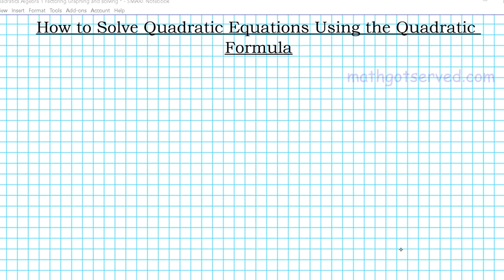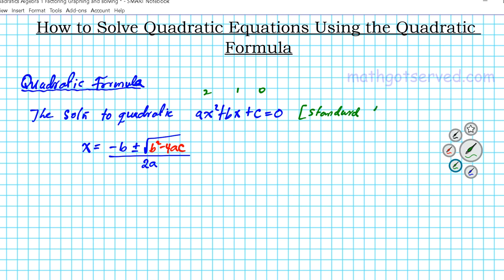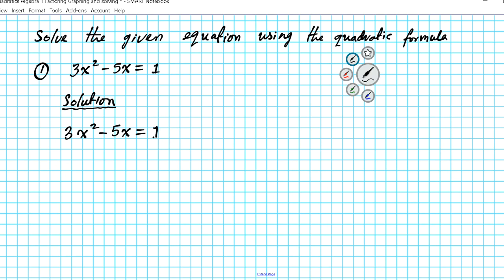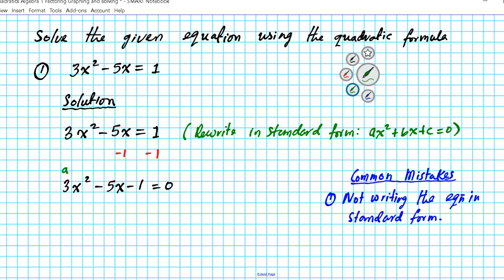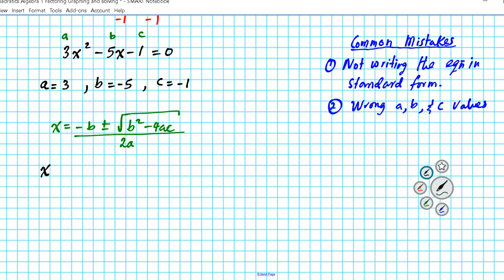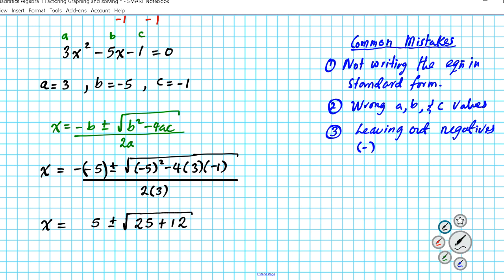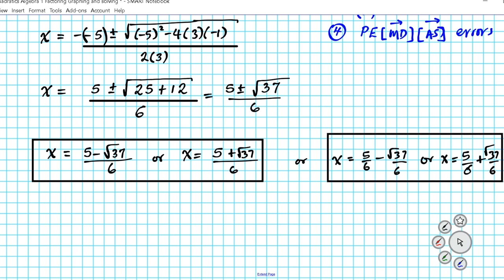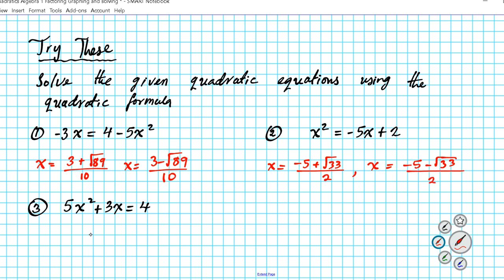How to Solve Quadratic Equation using formula form x+bx+c vtext ku 9 5 Kutasoftware Teachers Pay wh